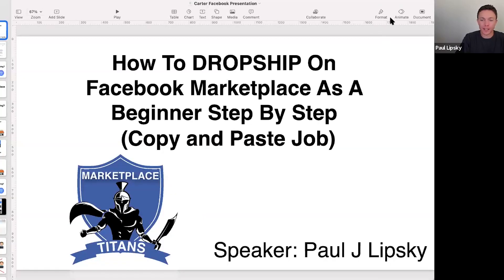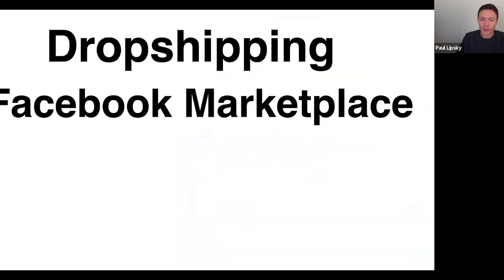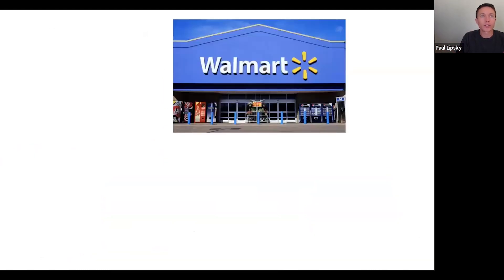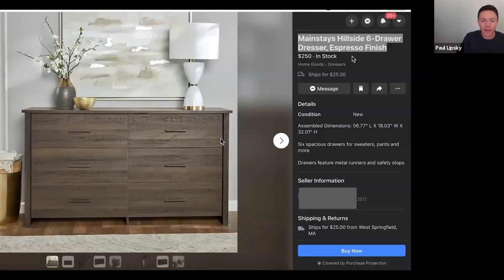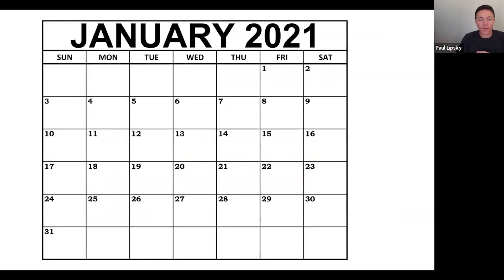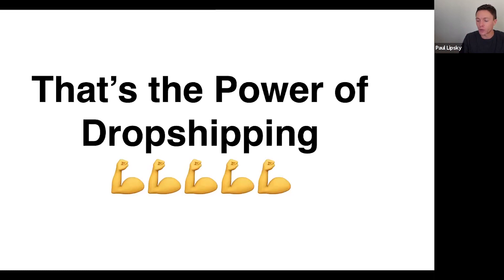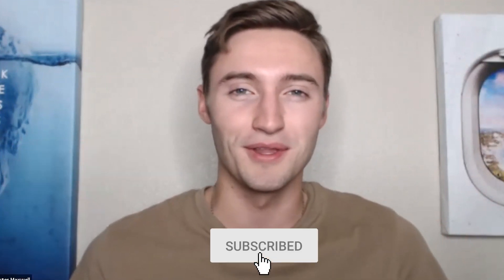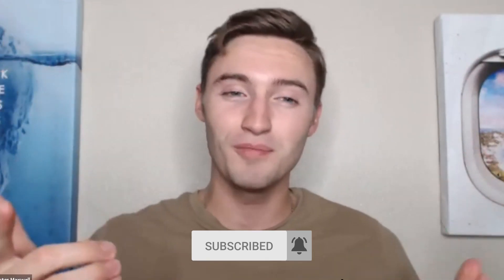Facebook Marketplace Dropshipping For Beginners (Step By Step Tutorial)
🔥Paul's Facebook Marketplace Dropshipping Course I Recommend:🔥

In today's video, I get to bring multi million dollar ebay dropshipper, Paul J Lipsky, back on the channel to show you the fastest way to start making money dropshipping products on Facebook marketplace, even as a complete beginner!

Today we waste no time, as Paul jump shares his computer screen as he follows the exact steps in order to create a profitable facebook marketplace dropshipping business!